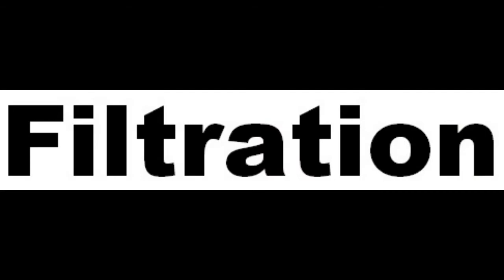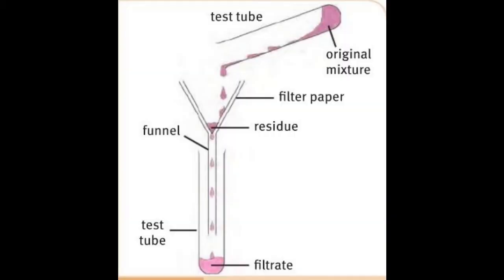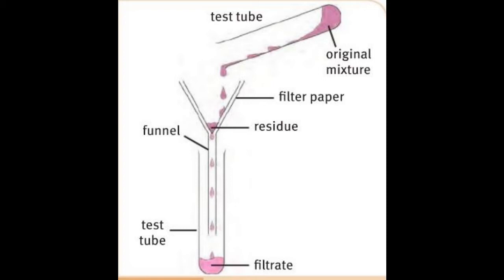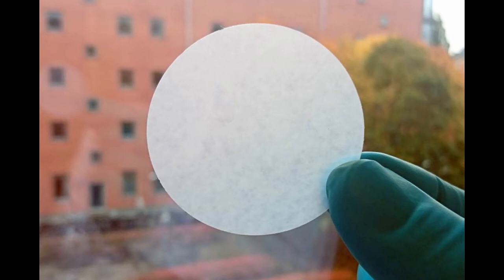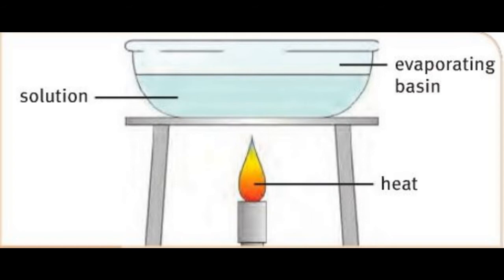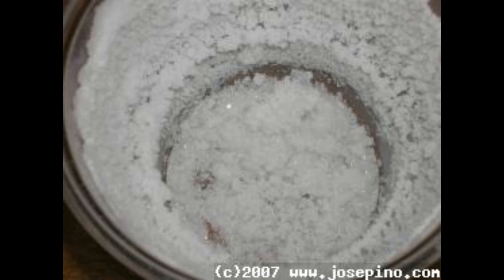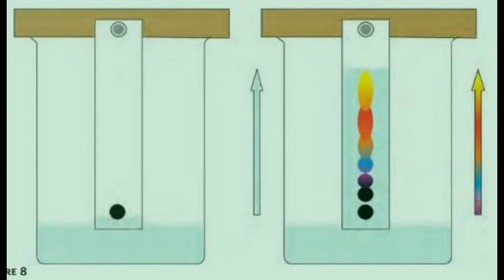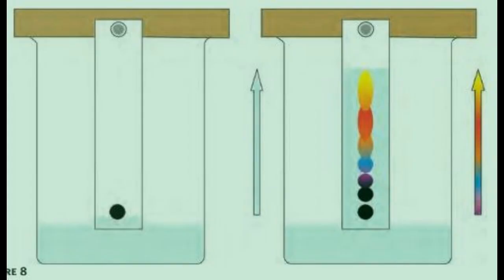Graad 7 Methods to separate mixtures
Learn how to separate mixtures in different ways